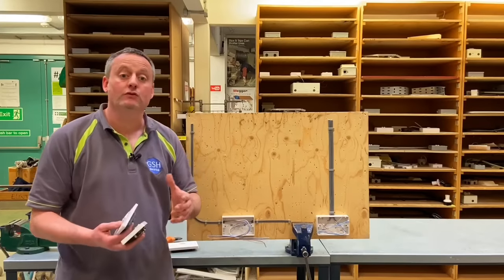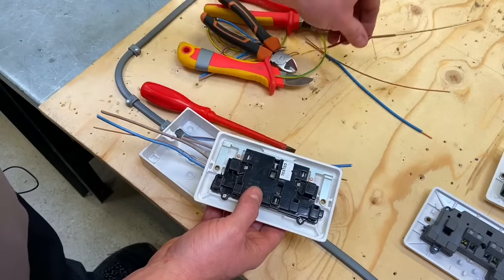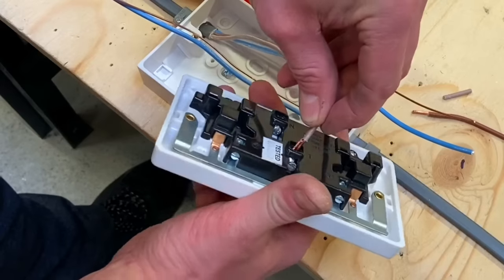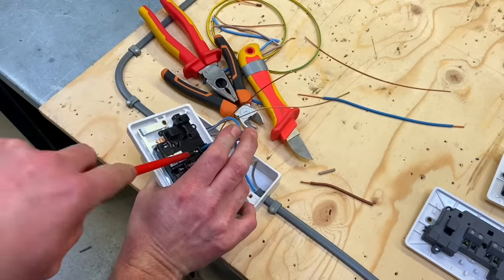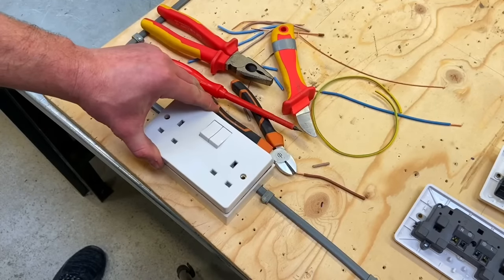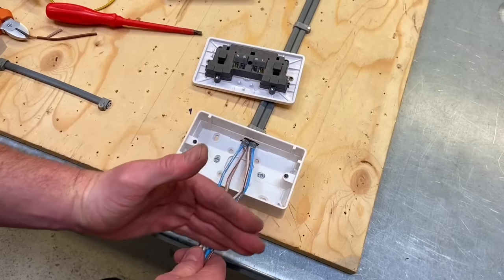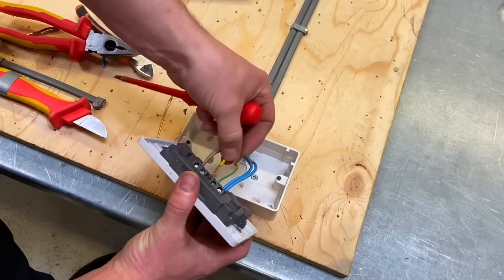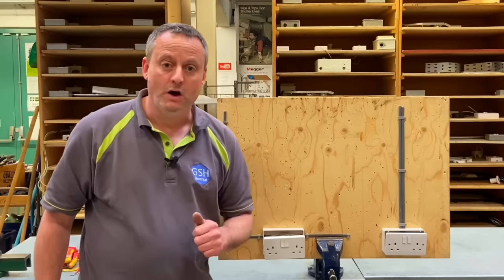How To Terminate (Connect Up) a Twin Socket Outlet BS 1363 (How to Wire a Double Socket)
In this video I demonstrate to learners how to terminate during the second fix (connect up or wire up) a twin socket BS 1363. I show how to strip and double over the conductor end before connecting the into 2 different makes of twin socket outlets. The technique works for wiring up both double and single sockets.

How to connect up a socket
How to make off a socket
How to terminate a socket
How to wire up a socket

00:00 - How to connect up sockets
00:42 - Making off my first BS 1363 twin socket outlet
00:48 - Connections in the back of a twin socket outlet
01:13 - Cutting the cables to length for a twin socket outlet
01:48 - How deep are the terminals in the back of a twin socket outlet
03:03 - Terminating the line (live) conductors into the back of a twin socket outlet
03:35 - How to double over the conductors into the back of a socket outlet
05:03 - Terminating the neutral conductors into the back of a twin socket outlet
06:17 - The correct conductor length in the back of a twin socket outlet
06:35 - Terminating the CPC's (earths) conductors into the back of a twin socket outlet
08:52 - Putting the twin socket front onto the socket box
09:07 - Top tip when connecting socket outlets
09:52 - Connections in the back of our second twin socket outlet
10:22  - Cutting the cables to length for a twin socket outlet
11:14 - Connecting up a twin BS 1363 socket outlet
13:29 - Summary of learning for second fixing a twin socket outlet